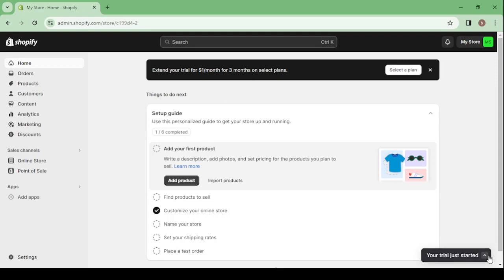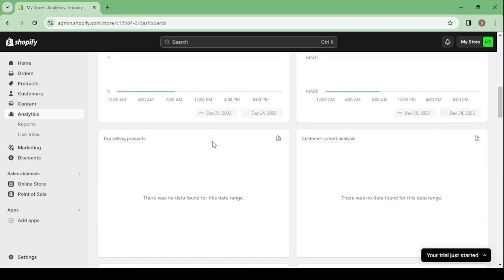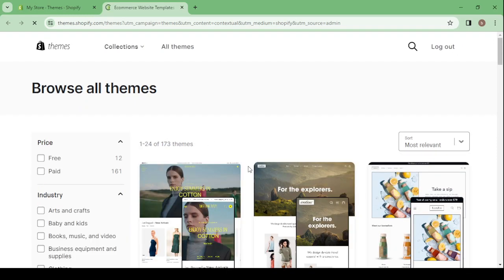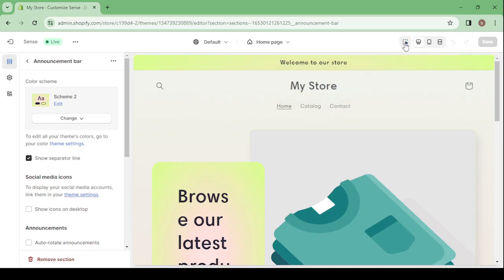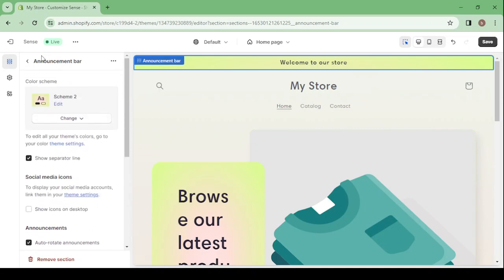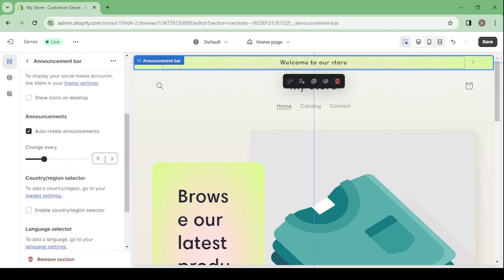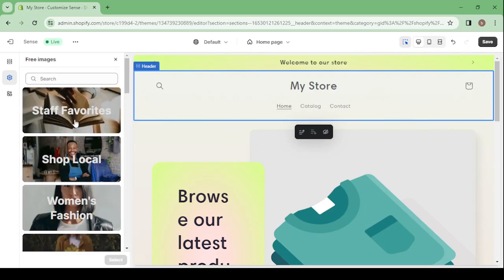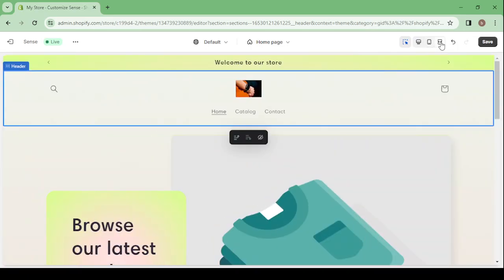How To Create a Kitchen Gadgets Store on Shopify and Make Money Online 2025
How To Create a Kitchen Gadgets Store on Shopify and Make Money Online 2024

in this video we discuss :

To establish a profitable Kitchen Gadgets Store on Shopify and tap into the culinary market, follow this expert guide. Learn to curate an array of innovative kitchen gadgets, design an appealing online storefront, integrate secure payment gateways, manage shipping logistics, and implement effective marketing strategies. Turn your passion for cooking and culinary innovation into a successful online business, offering top-quality kitchen tools and gadgets for home cooks and culinary enthusiasts.